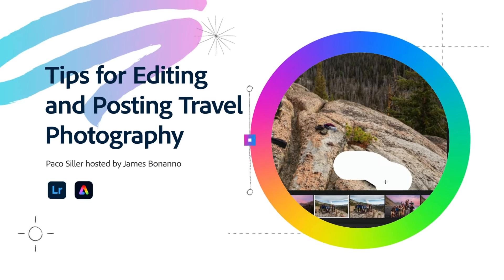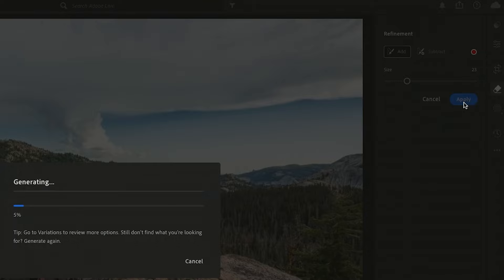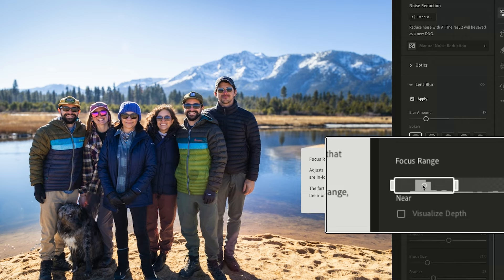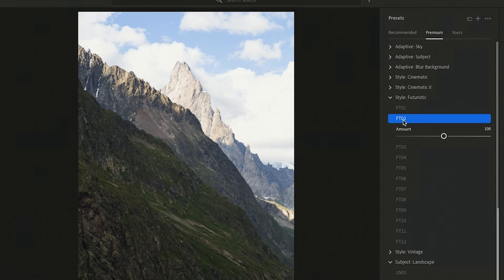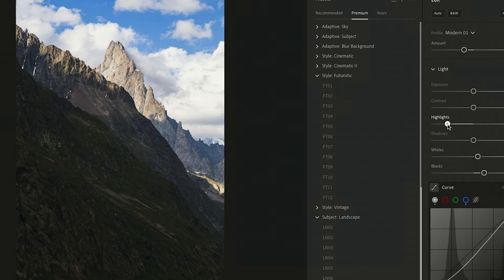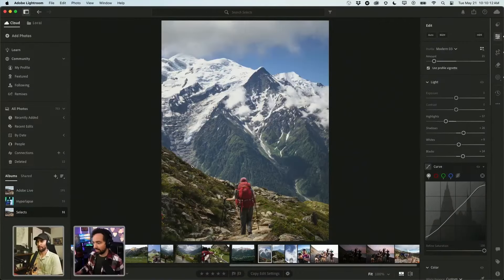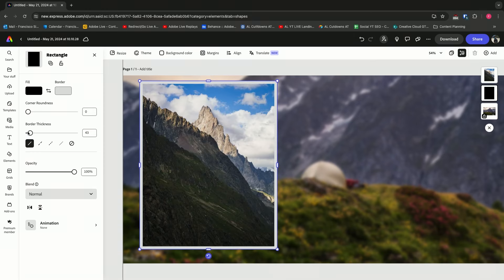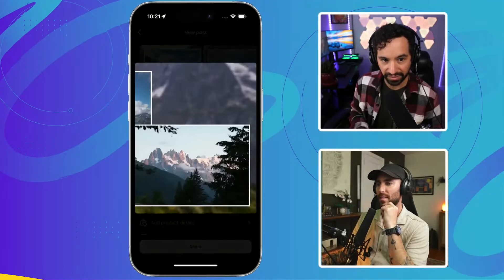Tips for Editing and Posting Travel Photography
From Landscapes to Carousel Posts: Learn how to edit breathtaking travel landscape photos in Lightroom and create standout carousel posts in Adobe Express with Paco Siller.